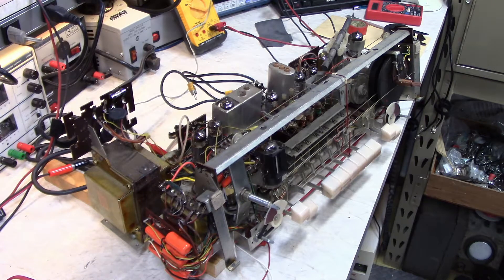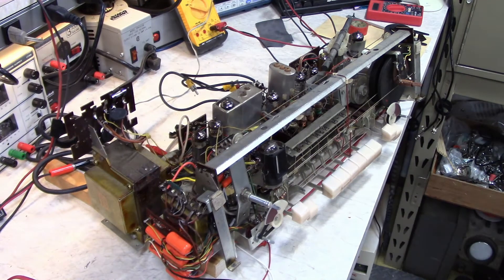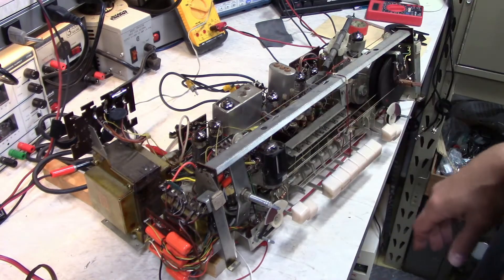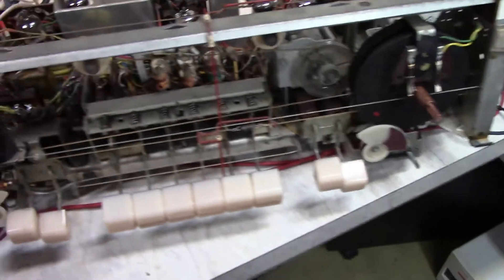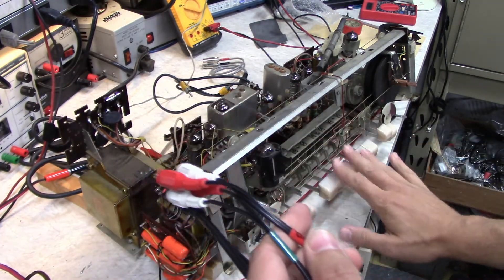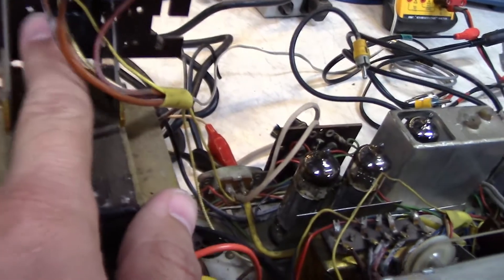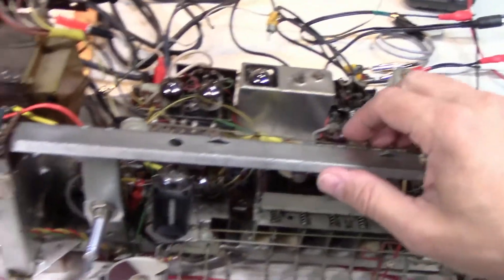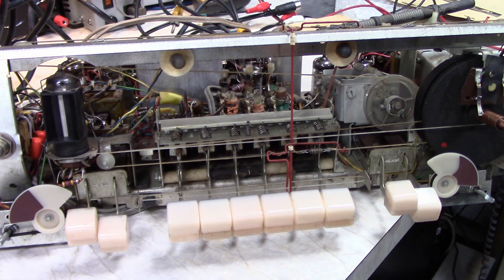Telefunken Concerto 5296wk, Part 7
Tube Amp Project: Telefunken Concerto 5296wk, Part 7

This is a multipart series that follows the repair of the electronics for Jeff Kempin's Telefunken Concerto Hi-Fi Stereo 5296wk console.

Overview of where we are at right now.